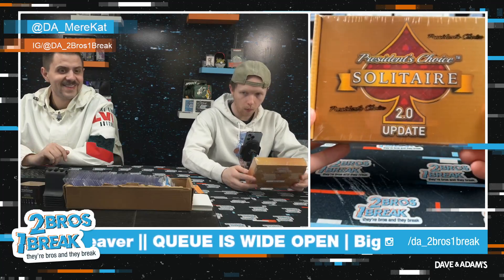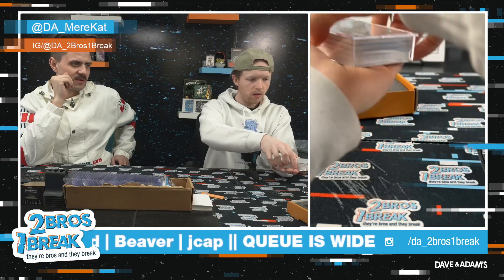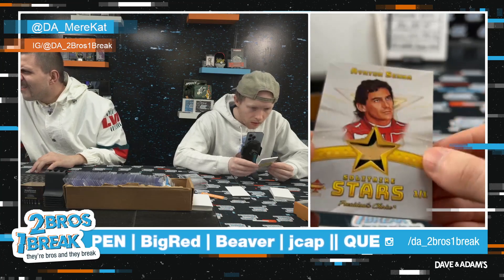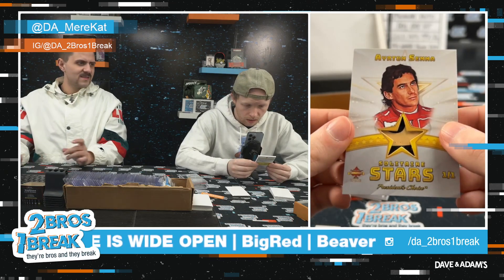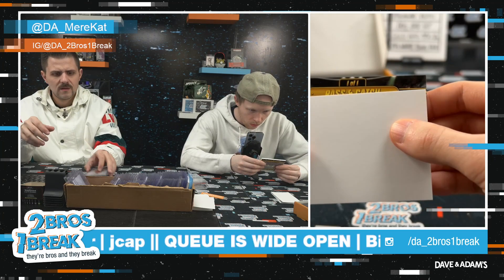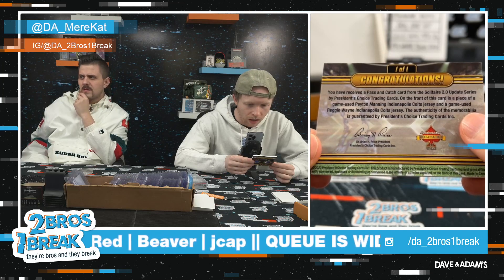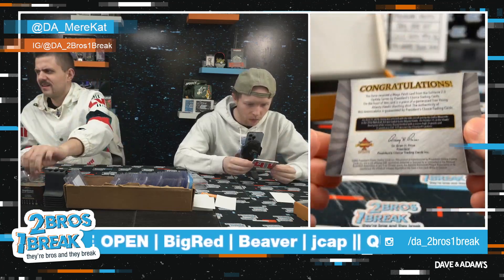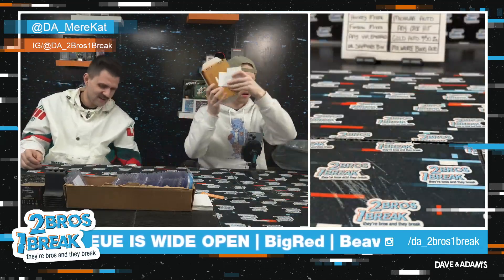Michael P's President's Choice Break 1/25/2024